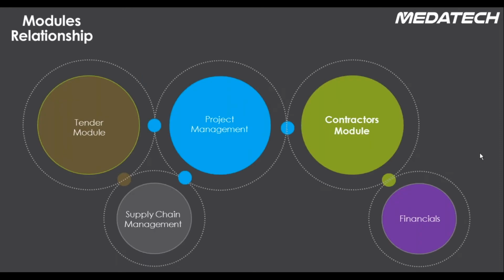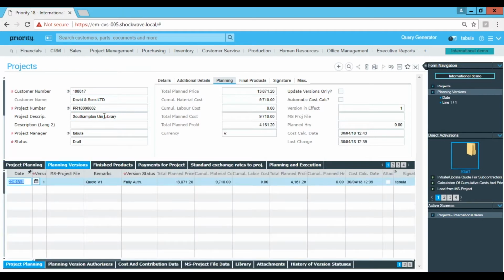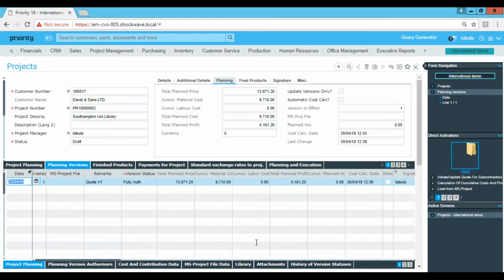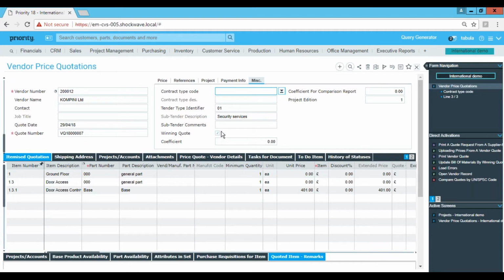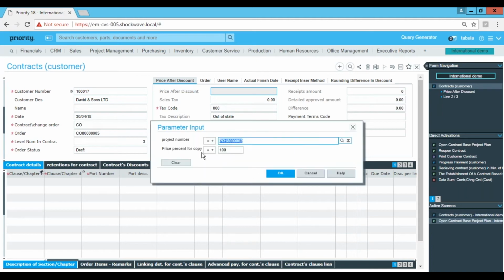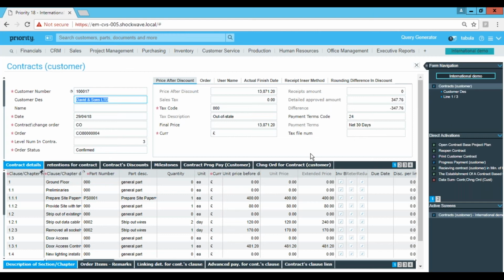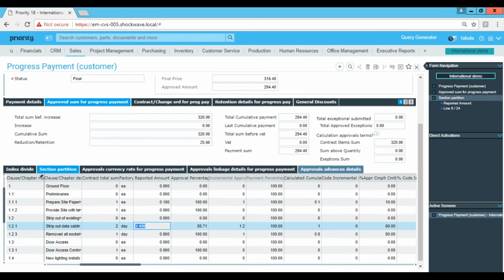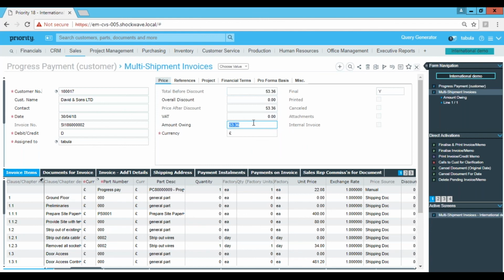Contractors Module Webinar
Learn how to manage all financial aspects of the project with an integrated view of full visibility. Get real-time alerts at every stage whilst being able to cut project costs and inform the customer of project overspend. See how the construction functionality works alongside all other Priority modules.